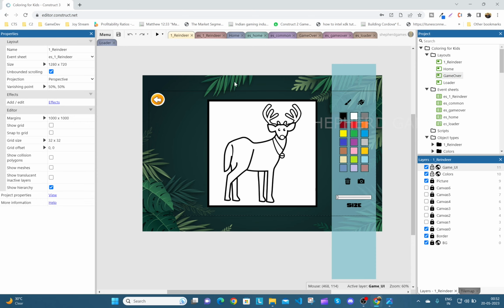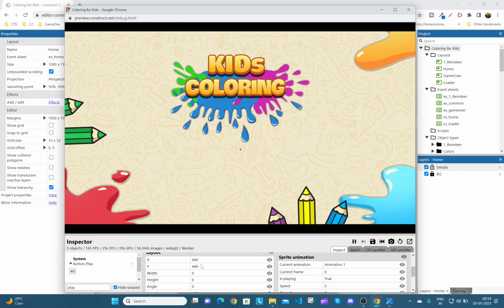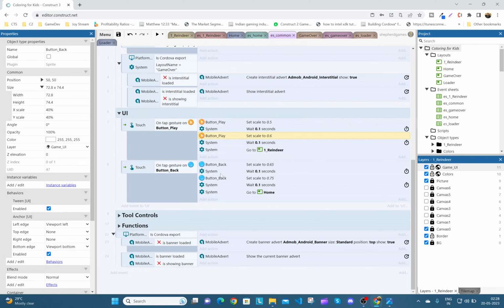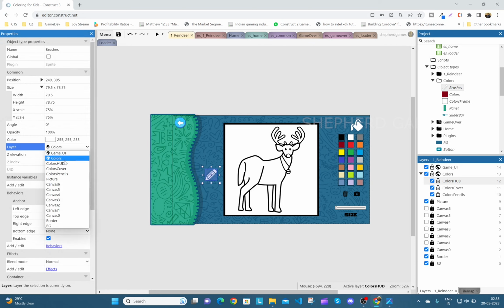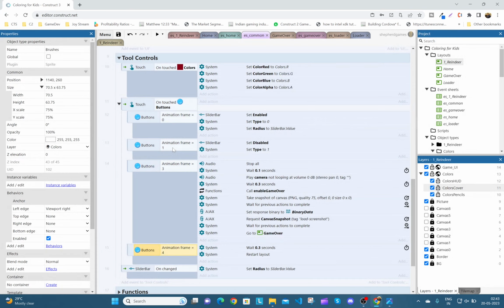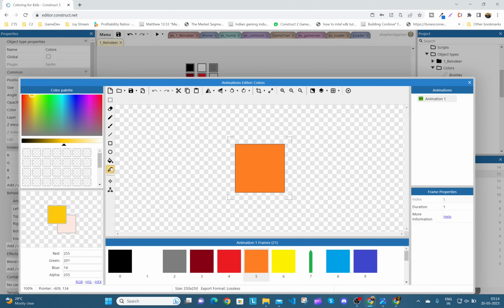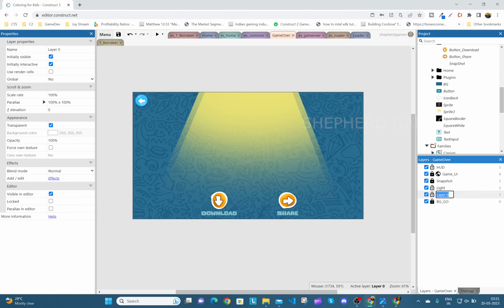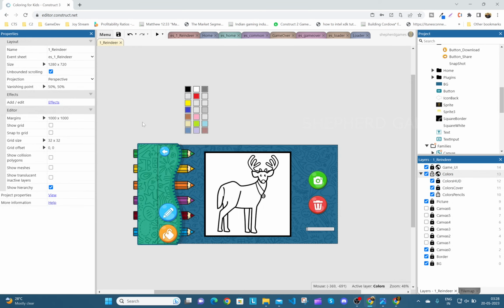How to reskin game | Construct 3 tutorial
Let's see how to reskin your Construct 3 game

It's a beginner's tutorial, probably most of you already know how to reskin a game.

Stop Playing
Start Building